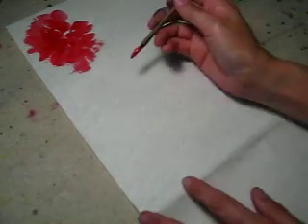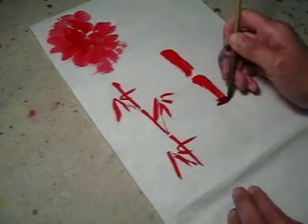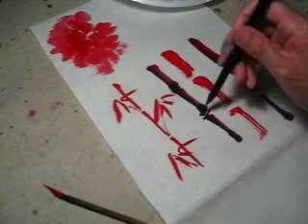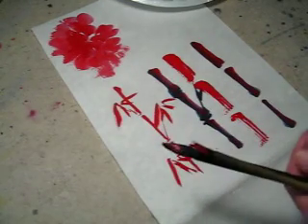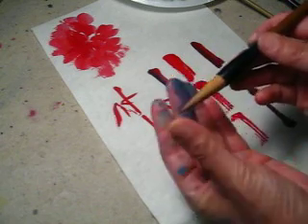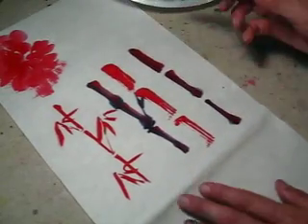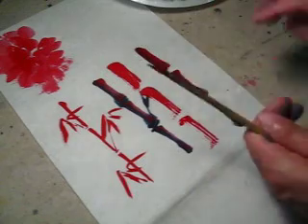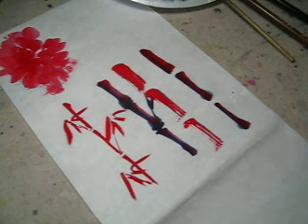Brush size, do not use small brush for large painting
Use the right size brush, do not over work, over use your brush